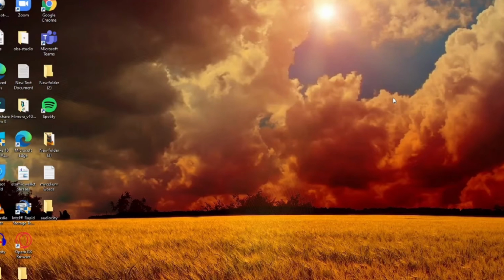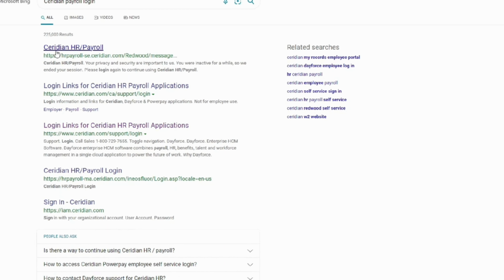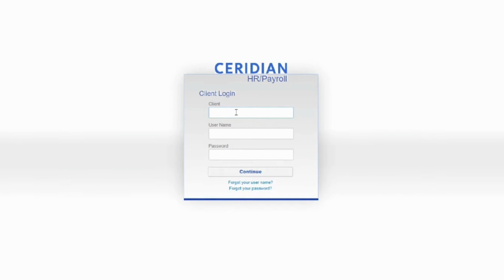How To Login Ceridian Payroll Account Online 2026 (EASY GUIDE)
In this straightforward tutorial, we'll cover the step-by-step process of logging in to your Ceridian payroll account online, ensuring you can quickly access your payroll information and manage your account with ease.

👋 Welcome to Official Help Desk! In this video, we'll provide you with an easy-to-follow guide on how to log in to your Ceridian payroll account online in 2026. Whether you're an employee or an employer needing access to payroll information, this tutorial will walk you through the steps to access your account effortlessly.

Topic We will Cover:
- Importance of accessing Ceridian payroll accounts for managing payroll information.
- Step-by-step instructions for logging in to your Ceridian payroll account online.
- Tips for troubleshooting common login issues and ensuring a smooth login experience.

🔗 If you have any questions or need further assistance with logging in to your Ceridian payroll account online, feel free to leave a comment below, and we'll do our best to assist you.

📱 Timestamps:

0:00 - Introduction
0:05 - How To Login Ceridian Payroll Account Online 2026
0:15 - Step-by-Step Login Process